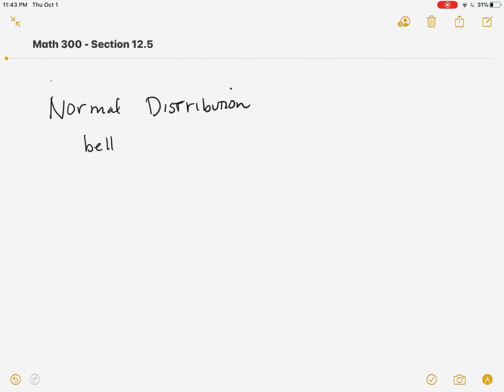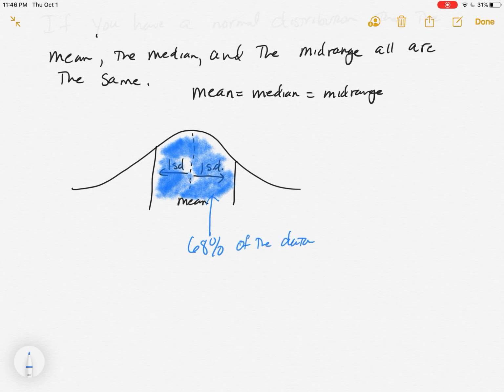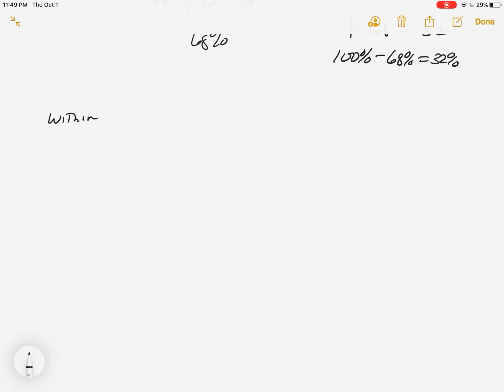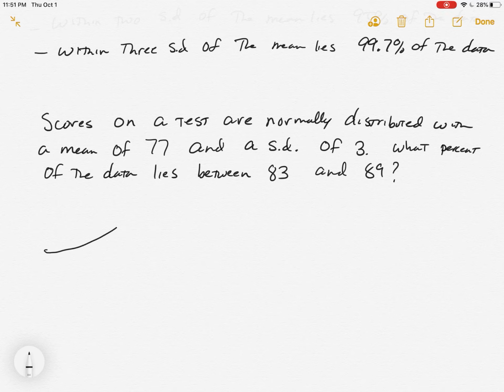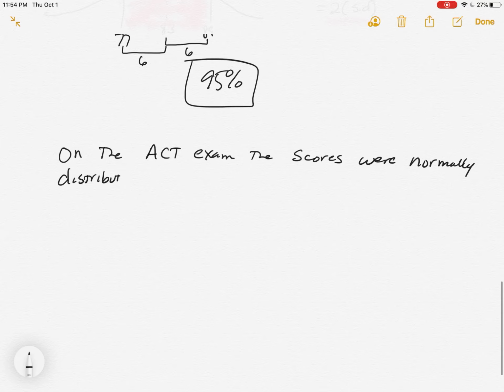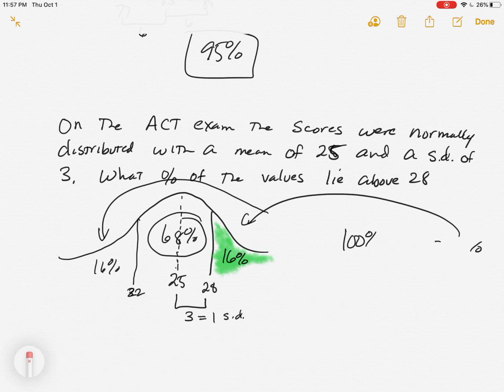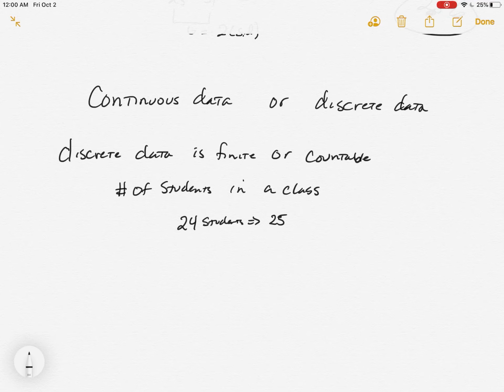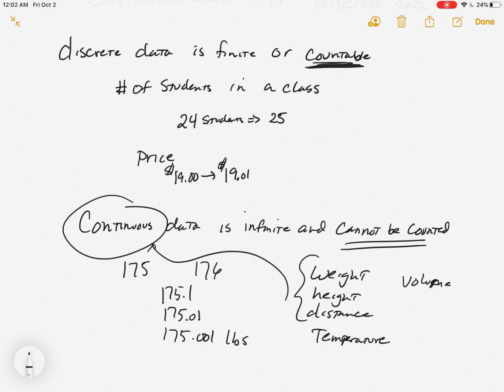Math 300 - Section 12.5